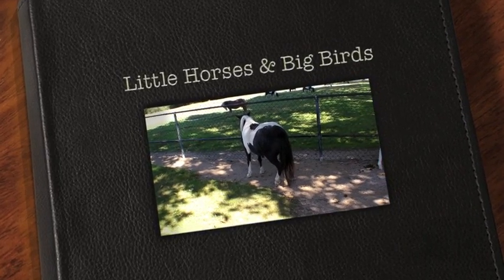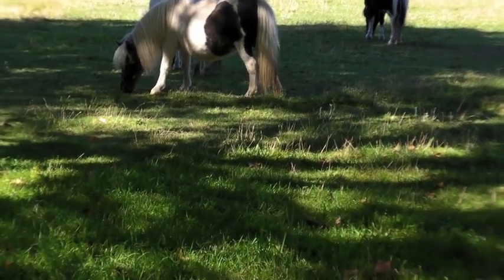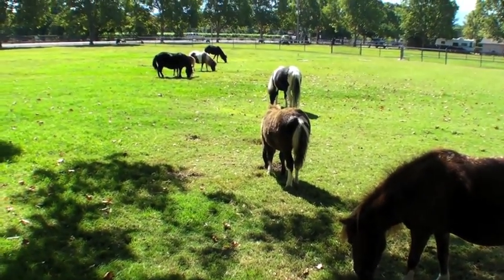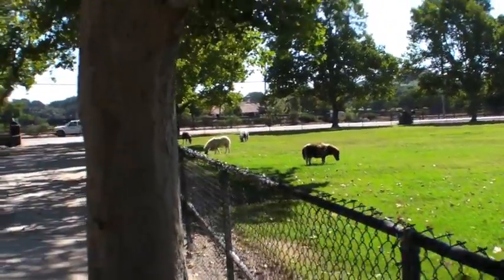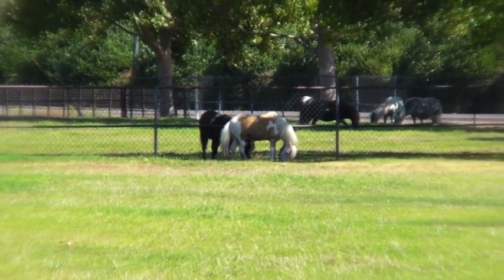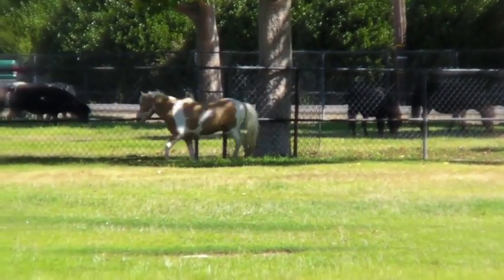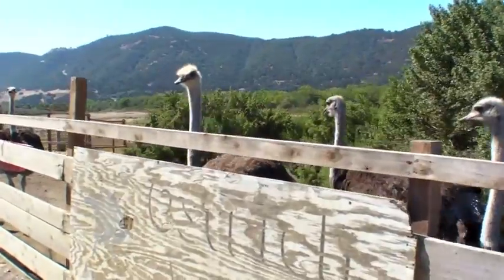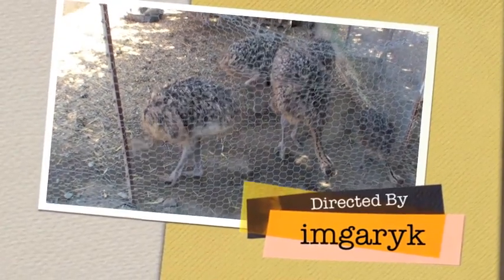Solvang Trip pt. 2: Little Horses & Giant Birds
Solvang Trip Day Two - Thar be Little Horses and Big Birds here in this video. Miniature Horses at the Quicksilver Ranch and Ostrich & Emus living it up at Ostrich Land.